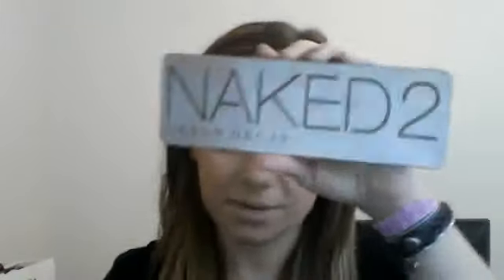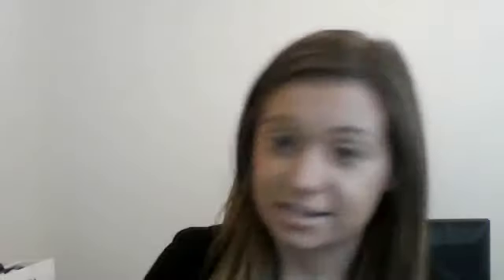Smokey brown eyeshadow tutorial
and IG @cortneylynnlakosh